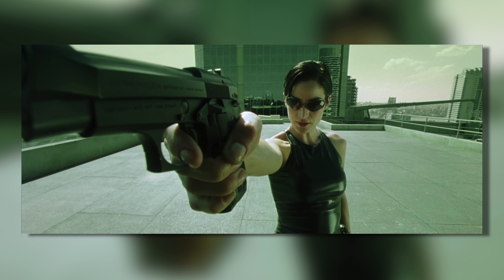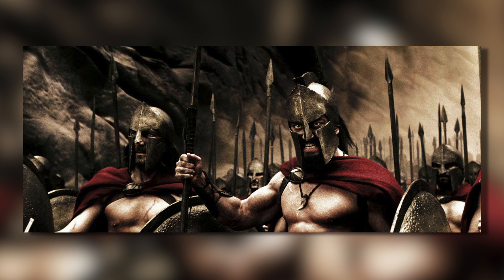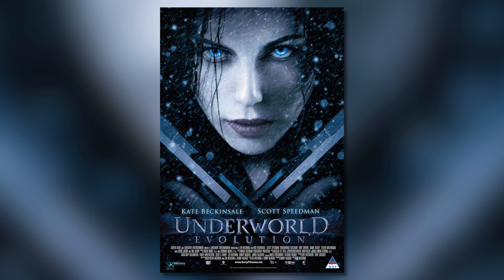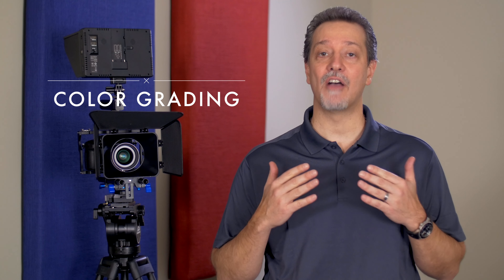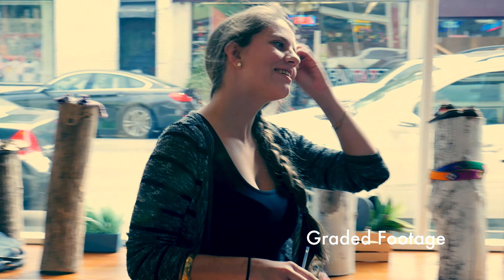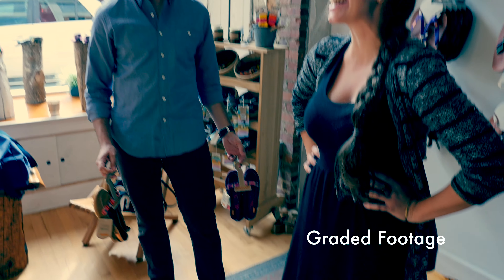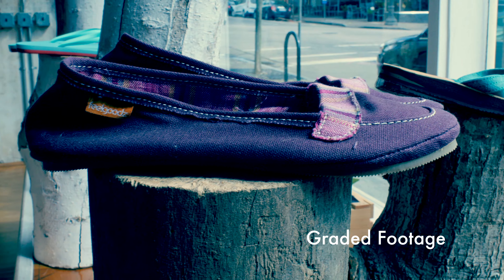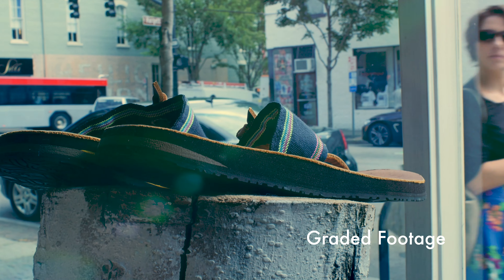Color Grading - Brios Video Tips & Tricks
Learn a quick tip on how Color Grading can change a look and feel for a movie or short video. Watch the full length profile for FeelGoodz